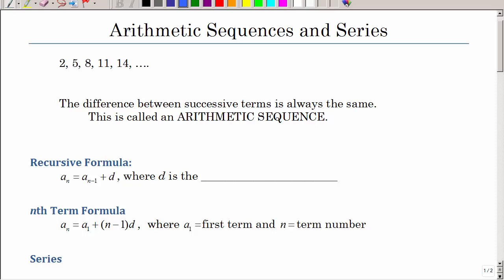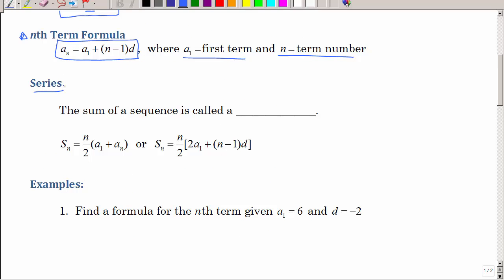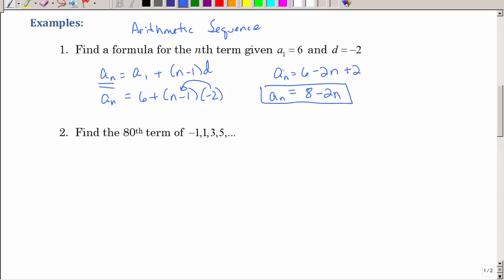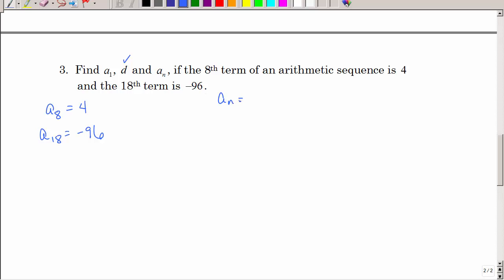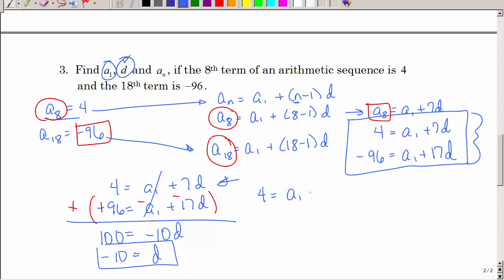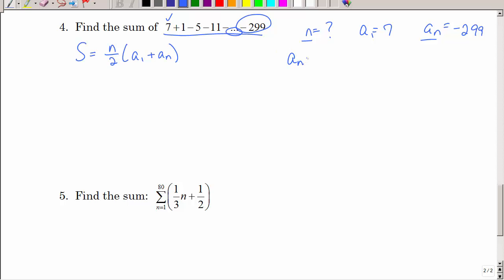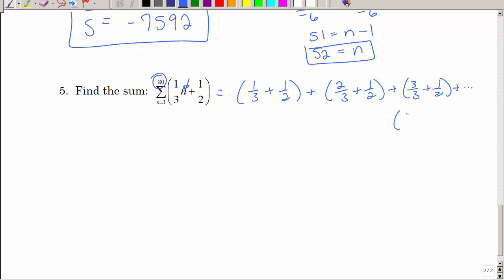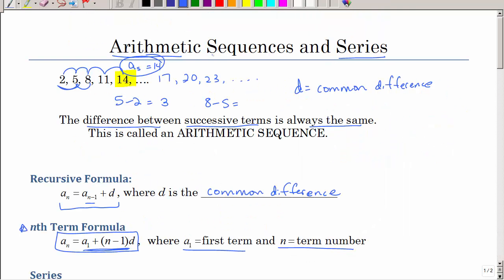Arithmetic Sequences and Series 20111218